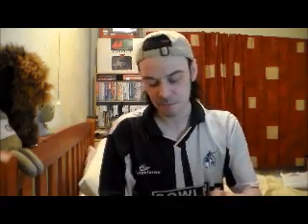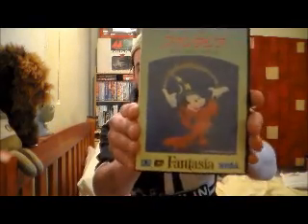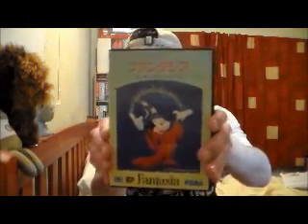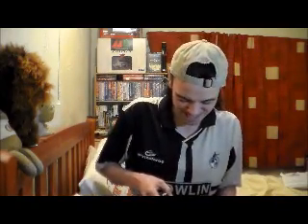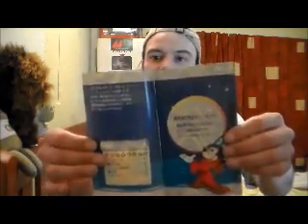Jap Megadrive Pickups (with a pinch of Pal)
Closing in on my colection of childhood Megadrive games, 4 left!